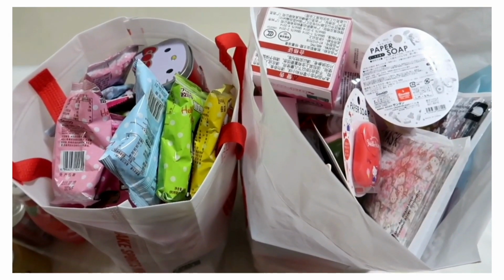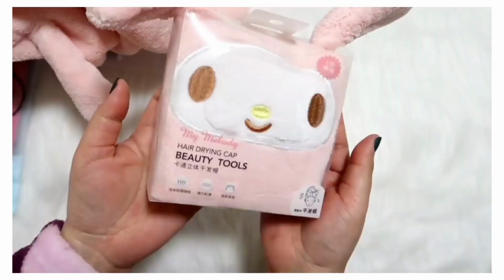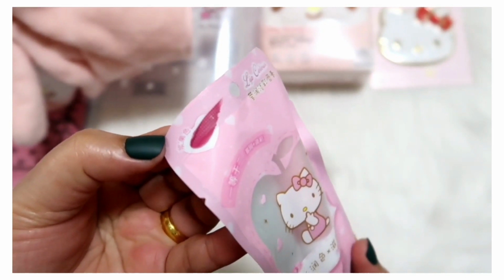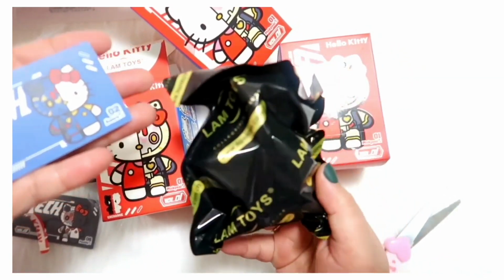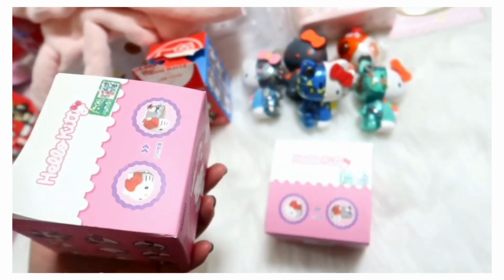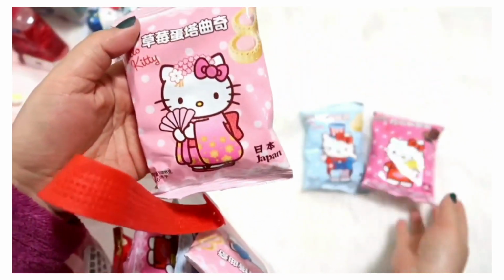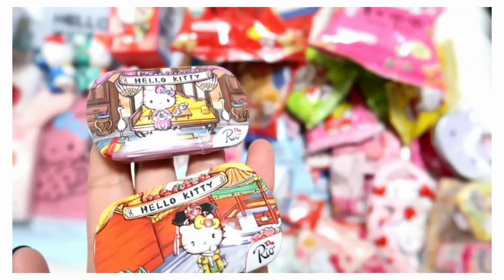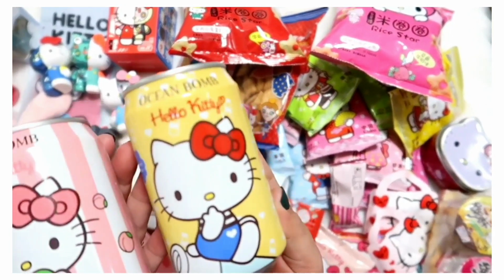🎀Hello Kitty Snack Haul🎀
𝙷𝚎𝚕𝚕𝚘 𝙵𝚠𝚎𝚗𝚍𝚣! ミ • ｡ • ミ

𝙼𝚢 𝚗𝚊𝚖𝚎 𝚒𝚜 𝙰𝚗𝚗. 𝙸 𝚊𝚖 𝚏𝚛𝚘𝚖 𝙲𝚎𝚋𝚞, 𝙿𝚑𝚒𝚕𝚒𝚙𝚙𝚒𝚗𝚎𝚜 🇵🇭 𝚊𝚗𝚍 𝚒𝚜 𝚌𝚞𝚛𝚛𝚎𝚗𝚝𝚕𝚢 𝚛𝚎𝚜𝚒𝚍𝚒𝚗𝚐 𝚒𝚗 𝙲𝚑𝚒𝚗𝚊. 🇨🇳 𝚃𝚑𝚊𝚗𝚔𝚜 𝚊 𝚕𝚘𝚝 𝚏𝚘𝚛 𝚍𝚛𝚘𝚙𝚙𝚒𝚗𝚐 𝚋𝚢.

𝙽𝙴𝚆 𝚄𝙿𝙻𝙾𝙰𝙳: 𝚎𝚟𝚎𝚛𝚢 𝙼𝚘𝚗𝚍𝚊𝚢 🗓

𝙭𝙤𝙭𝙤!💋

🎀 | 𝙰𝚒𝚛𝚋𝚗𝚋: 𝚂𝚒𝚐𝚗 𝚞𝚙 𝚠𝚒𝚝𝚑 𝚖𝚢 𝚕𝚒𝚗𝚔 𝚜𝚘 𝚢𝚘𝚞 𝚠𝚒𝚕𝚕 𝚐𝚎𝚝 𝚞𝚙 𝚝𝚘 $𝟻𝟷 𝚘𝚏𝚏 𝚢𝚘𝚞𝚛 𝚏𝚒𝚛𝚜𝚝 𝚚𝚞𝚊𝚕𝚒𝚏𝚒𝚎𝚍 𝚛𝚎𝚜𝚎𝚛𝚟𝚊𝚝𝚒𝚘𝚗.

𝚃𝚑𝚊𝚗𝚔 𝚢𝚘𝚞.🌹𝚃𝚘𝚘𝚍𝚕𝚎𝚜!🦋